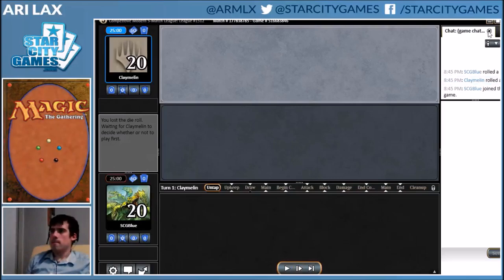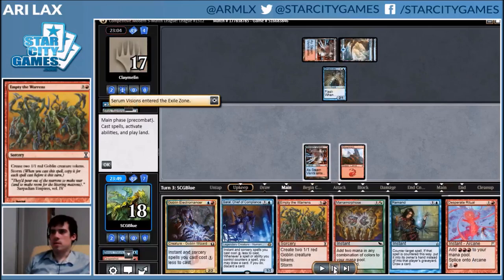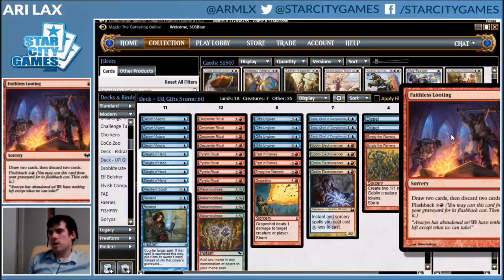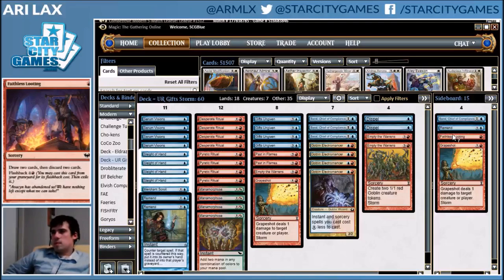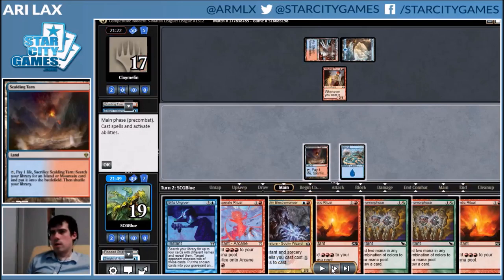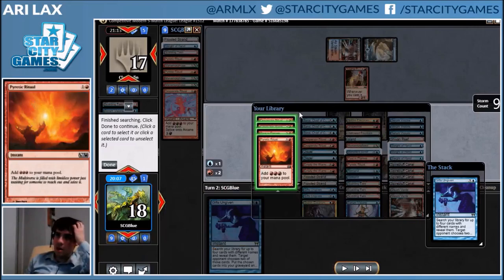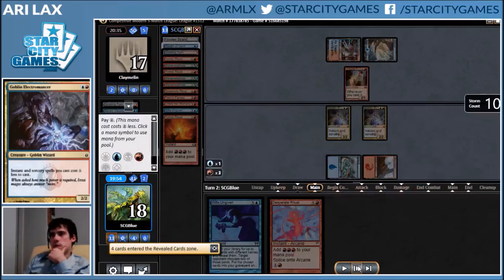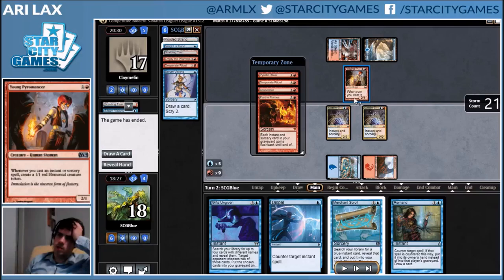Modern: U/R Gifts Storm with Ari Lax - Round 3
Ari Lax just wants to give his foes a taste of Grapeshot! Watch him pilot U/R Gifts Storm on Magic Online ahead of the SCG Worcester Modern Classic!